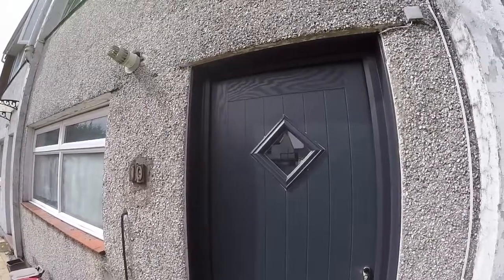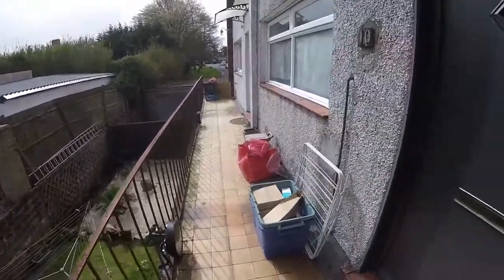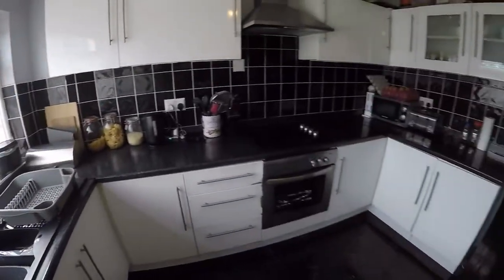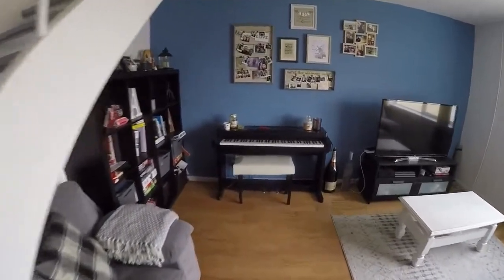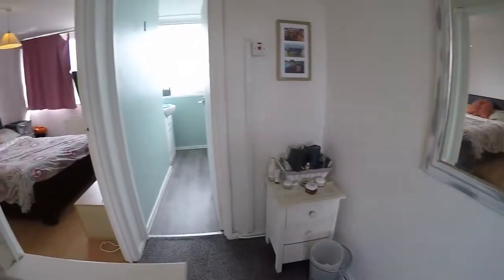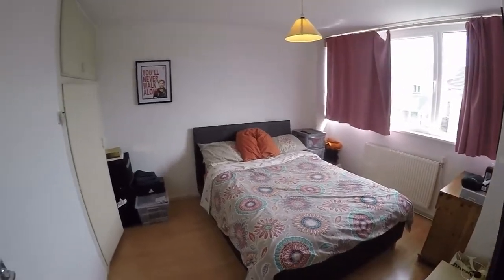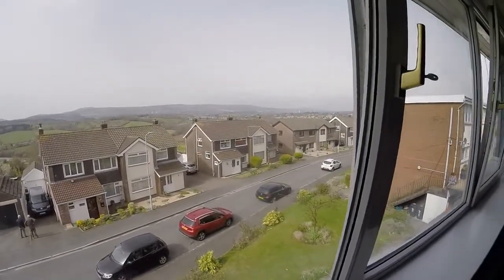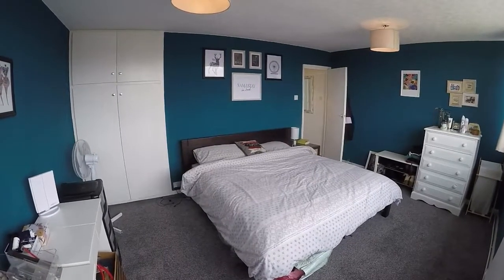Virtual Tour of 10 Allt Yr Yn Crescent